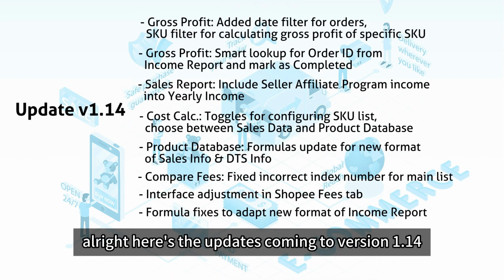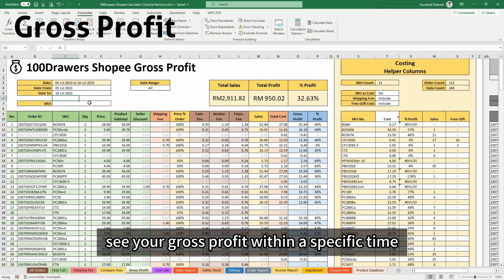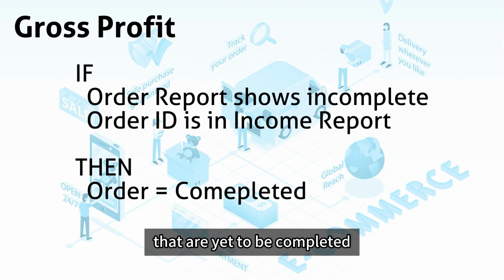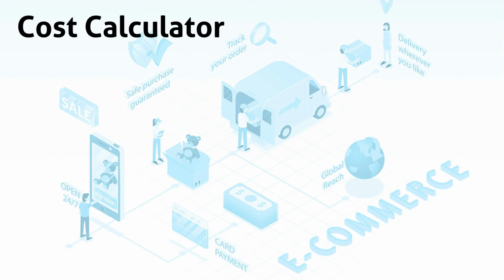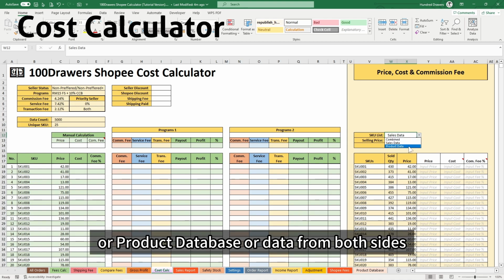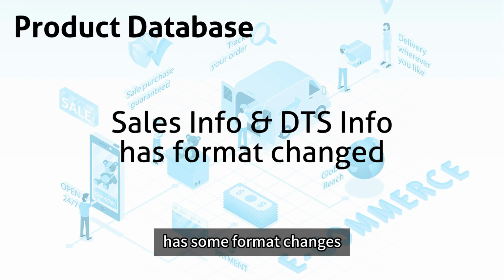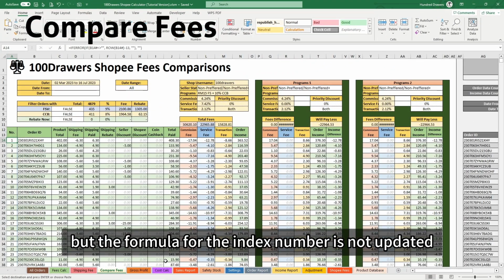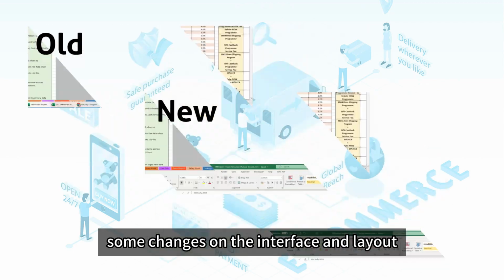100Drawers Shopee Calculator Update v1.14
Shopee changes the format of reports from time to time to add new stats. This update is mainly to upkeep with the changes Shopee made in July 2023, and attempt to future proof any possible format changes.